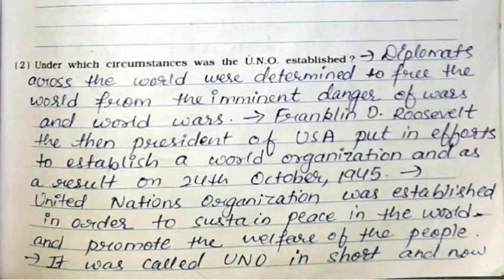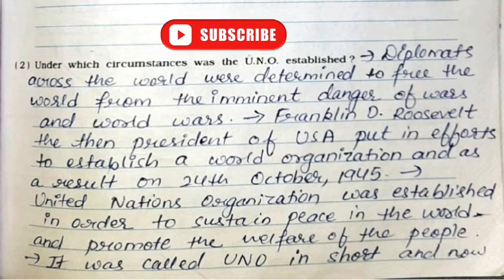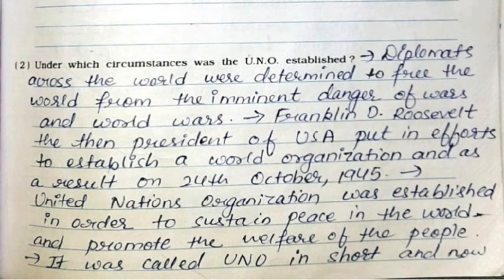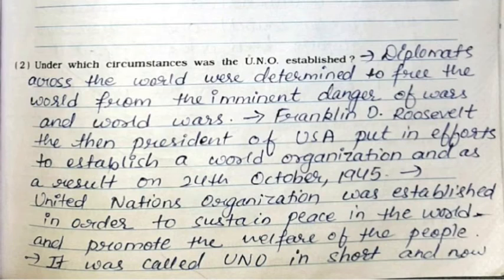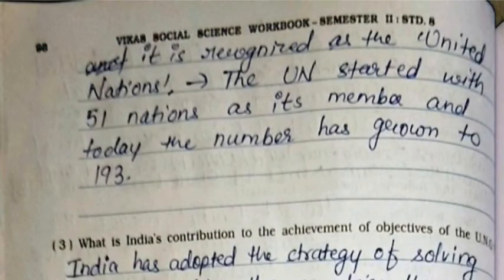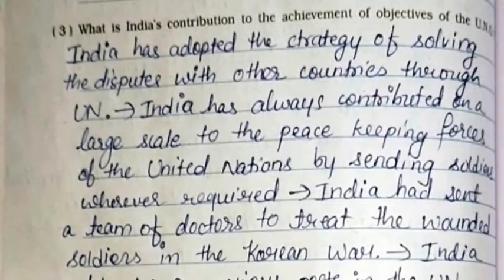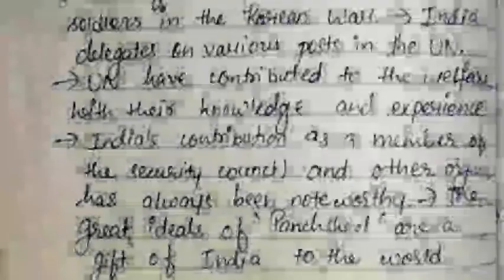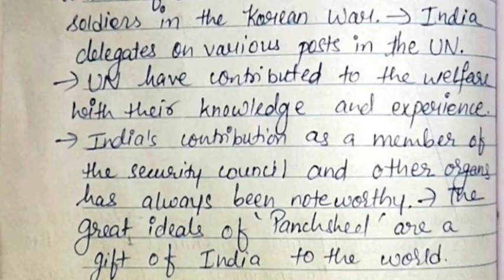Class 8 | Social Science | Workbook solution | GSEB | Chapter 11 | The United Nations (U.N.)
Chapter 11, The United Nations (U.N.), complete workbook solution is given in this video.